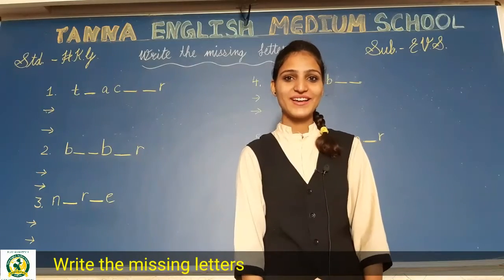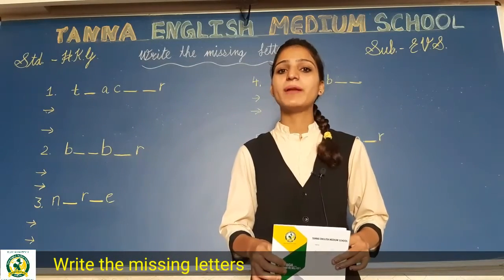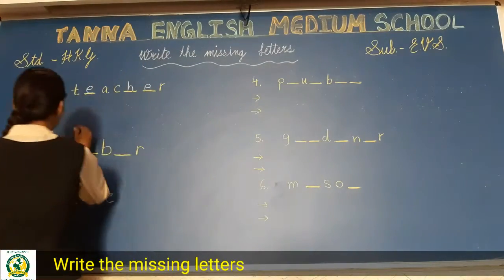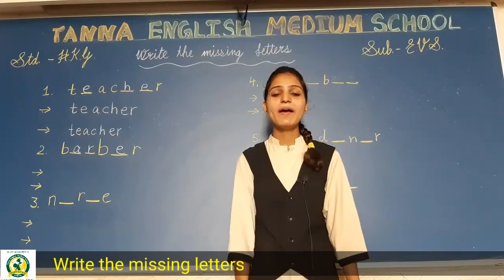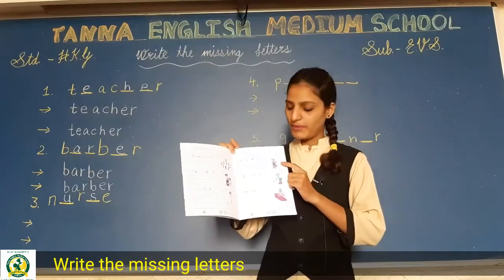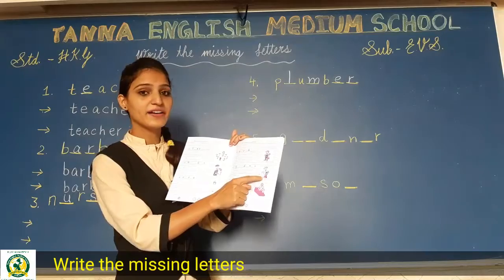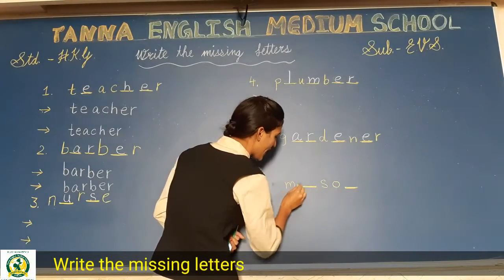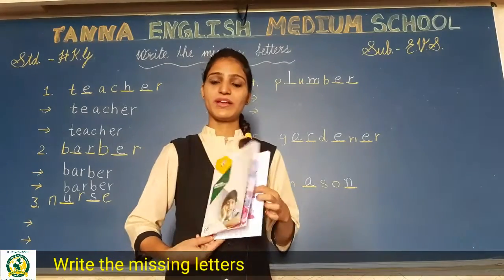16_Sep HKG B EVS Write the missing letters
EVS Write the missing letters